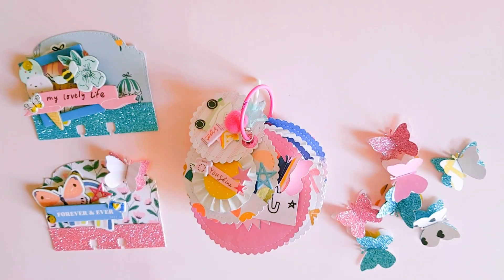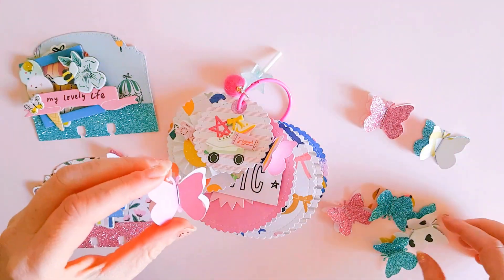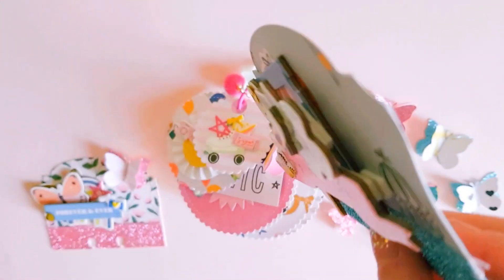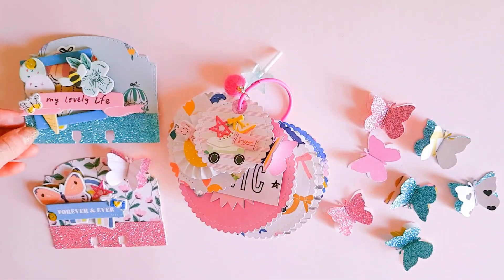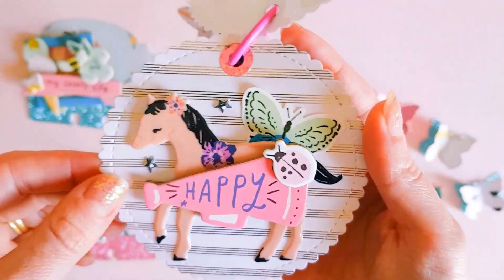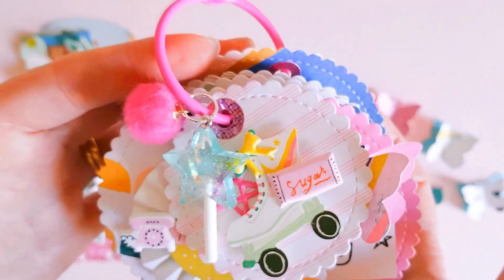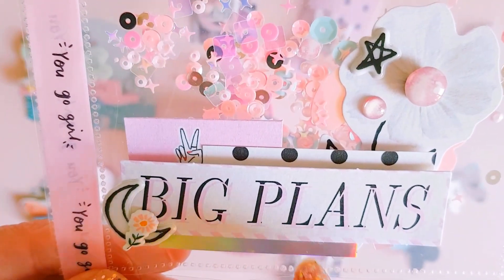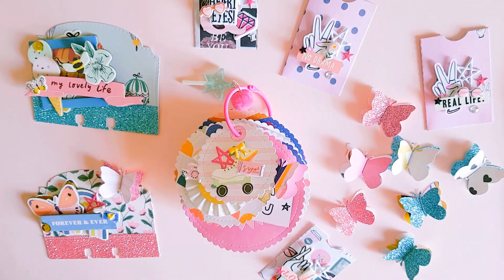Sweet story & All heart ❤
Hey guys, I have a few new projects ive been working on this weekend, that i wanted to show you. Ive been crafting with my one and only love All heart lol, aswell as a new fave Sweet story.